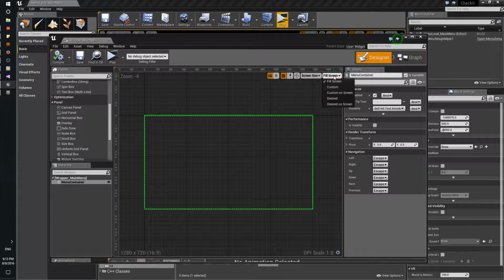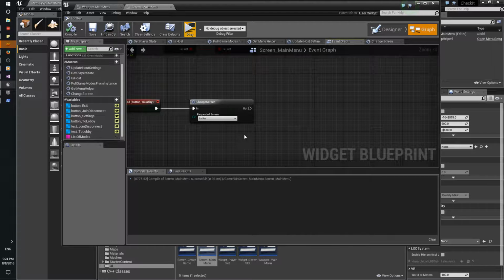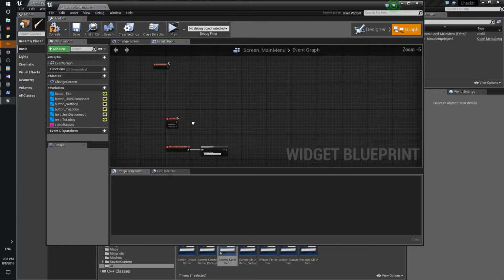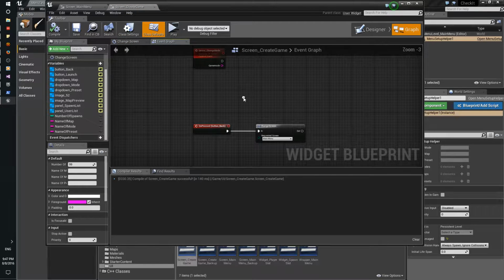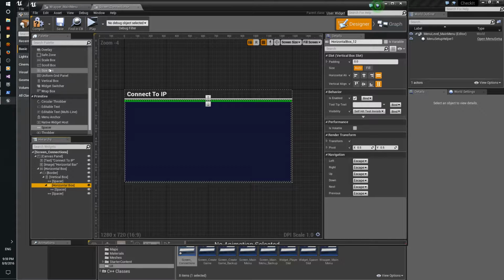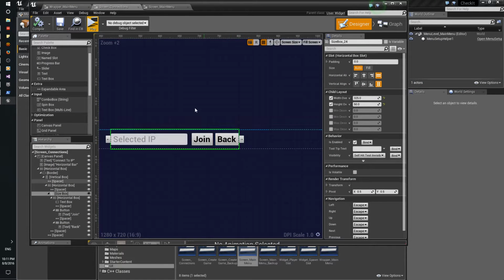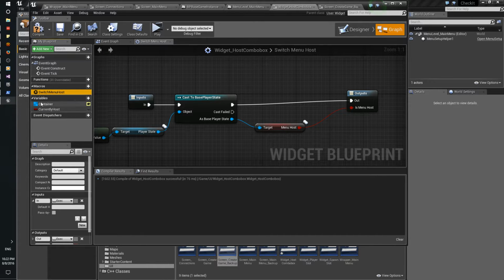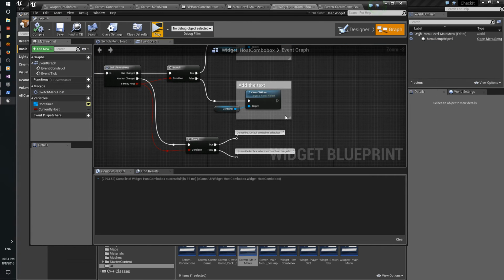"Check It!" Development Stream #91 -- Rewrapping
Originally recorded on Monday, August 8th, 2016.

Just before we ended yesterday's episode, we noticed that the Round Settings page didn't flow properly. Turns out that it stretched the wrapper's container outside of the bounds of the screen. In today's episode, we try a bunch of different wrapper panels, settling on one that works, and continue implementing the interface. So far, it's looking a lot more clean to code.